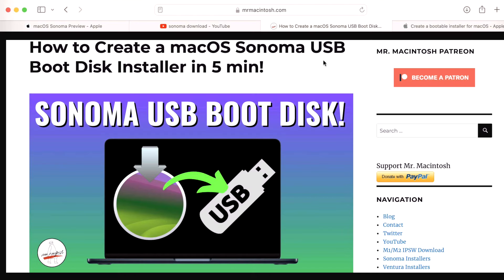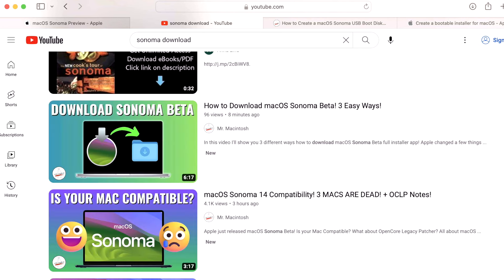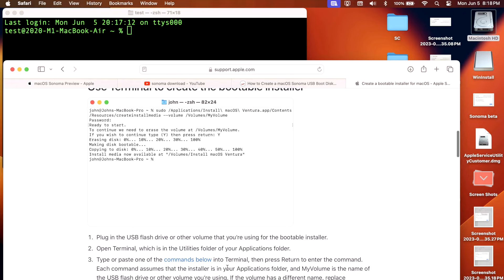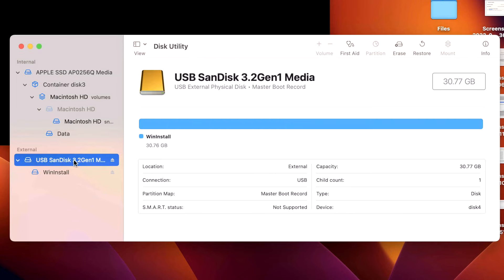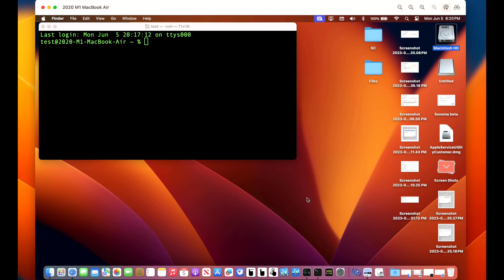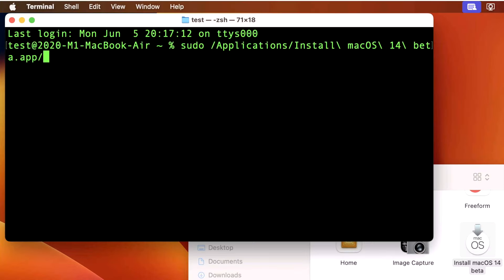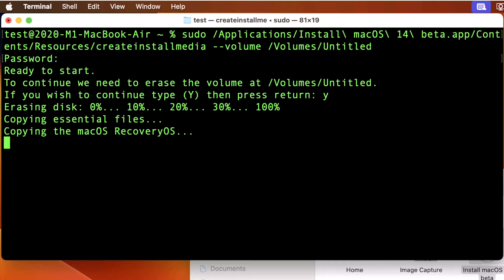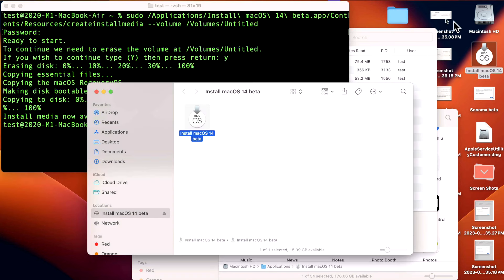How To Create a macOS Sonoma USB Boot Disk in 5 Minutes EASY!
I'll show you an EASY way to create a bootable macOS Sonoma USB Installer USB Flash drive or Boot Disk. I will show you how to download the Full Installer and then create a Sonoma USB Installer Bootable flash drive in under 5 min!

Chapters
0:00 Intro & Welcome
0:10 What is Sonoma USB boot disk for used for?
0:34 How to Download macOS Sonoma full installer
0:55 macOS Sonoma USB Boot disk requirements
2:06 Erasing the USB disk to prepare for Sonoma USB boot disk creation
3:24 Creating the USB Installer with createinstallmedia via terminal.app
5:21 Your can change the USB icon to the Sonoma Icon.

All the commands for creating a macOS Sonoma Beta USB installer

Apple support document on how to create a macOS Ventura Bootable install disk.

How to install macOS Ventrua on your Unsupported Mac with OpenCore Legacy Patcher!!!

This database will contain download links for macOS Sonoma 14 full Installer pkg files (InstallAssistant.pkg). This file is the same full installer that you would download directly from the App Store for Intel and Apple Silicon M1 Mac Computers. The InstallAssistant.pkg is stored on Apple's servers and contains the full "Install macOS.app". Once downloaded, all you need to do is install the pkg and the full installer of macOS will be in your applications folder. This change was made when Apple revised the full installer for Big Sur. The InstallAssistant.pkg is not available for Catalina or Mojave.